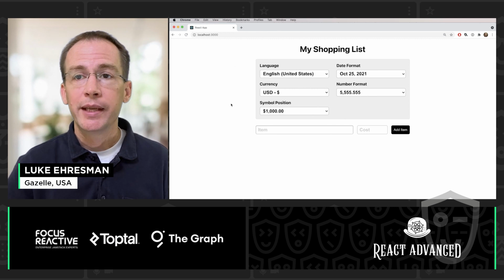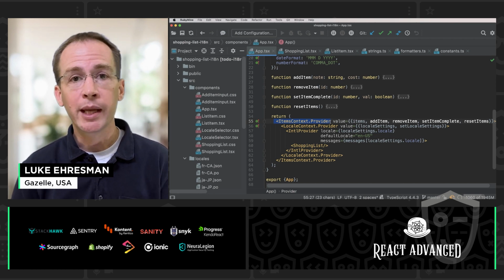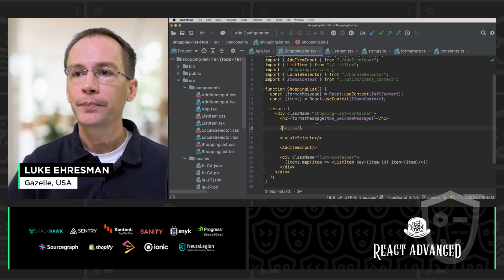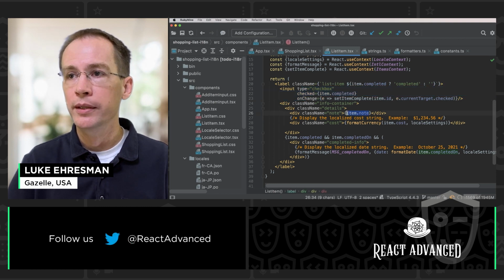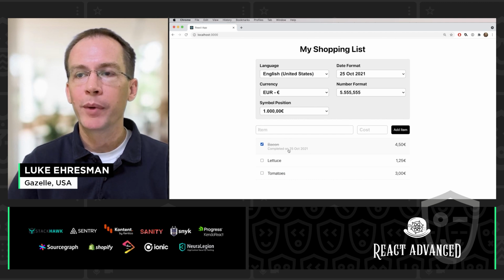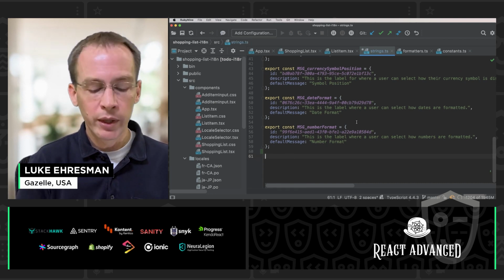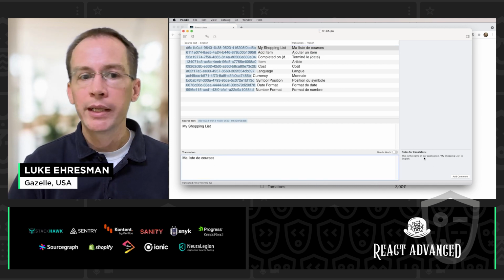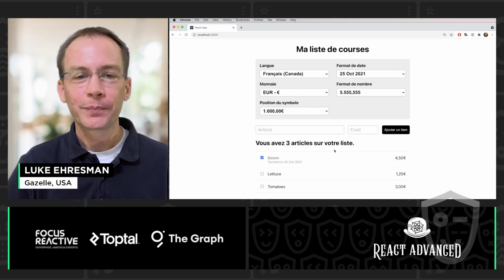End-to-End i18n - Luke Ehresman, React Advanced 2021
Talk: End-to-End i18n
There are some great libraries that help with i18n in React, but surprisingly little guidance on how to handle i18n end-to-end. This talk will discuss best practices and practical advice for handling translations in React. We will discuss how to extract strings from your code, how to manage translation files, how to think about long-term maintenance of your translations, and even avoiding common pitfalls where single-language developers tend to get stuck.